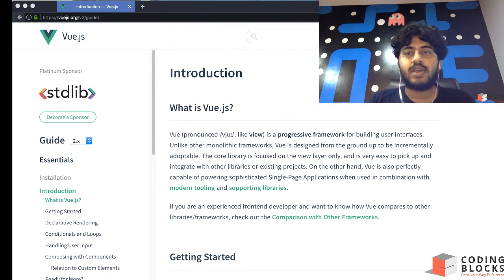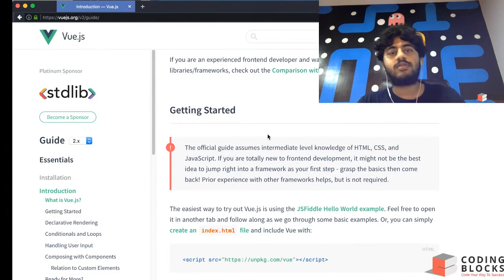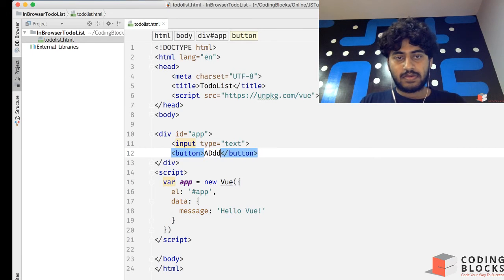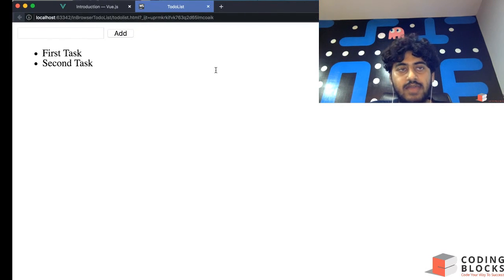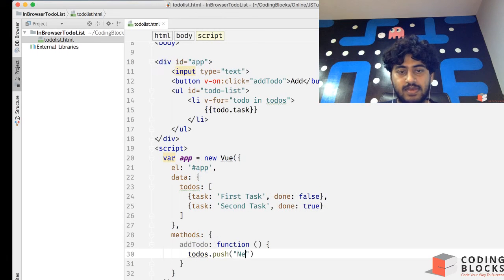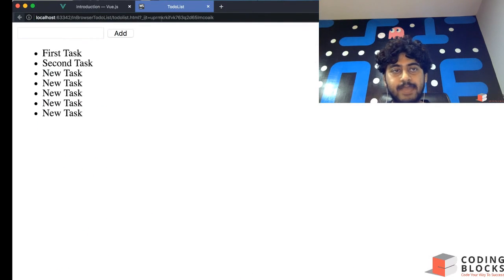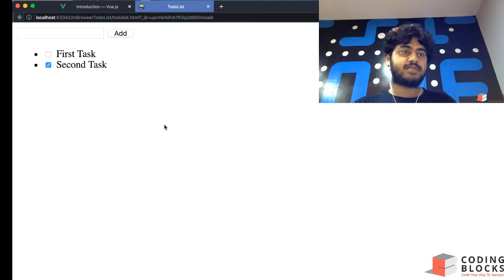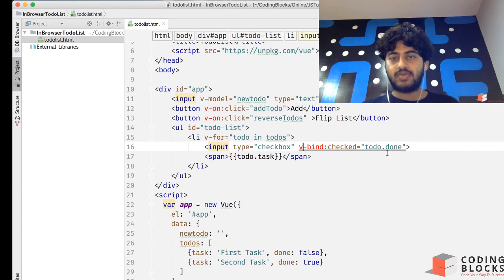Quickstart VueJS : Introduction to VueJS - Todolist